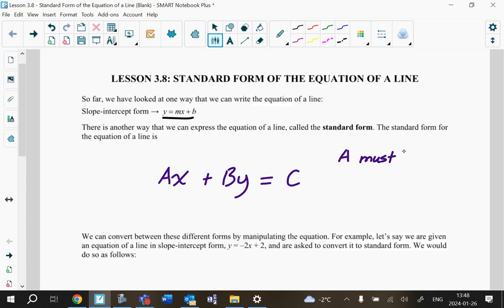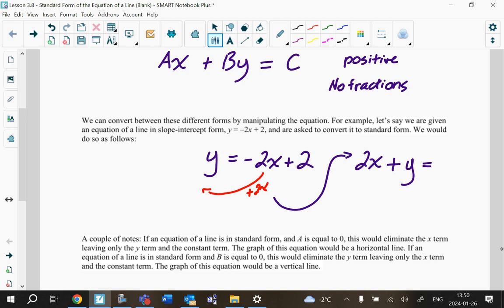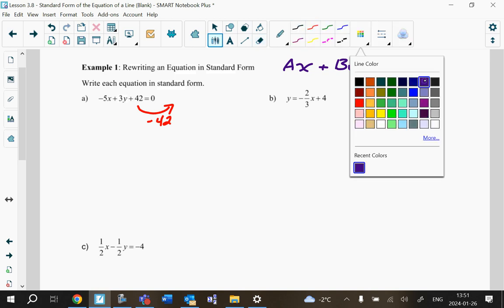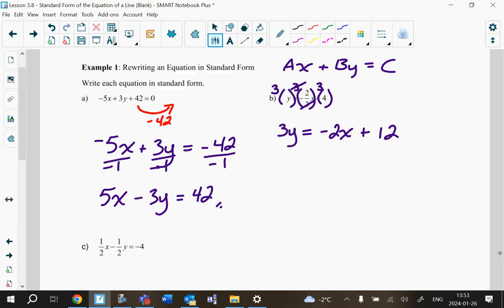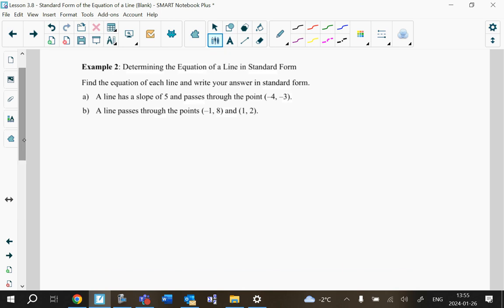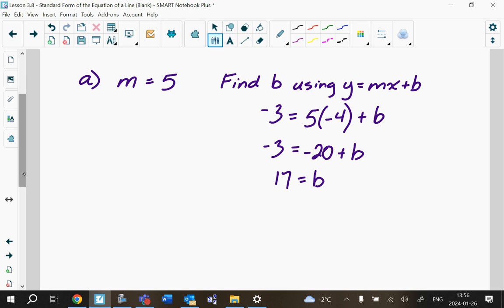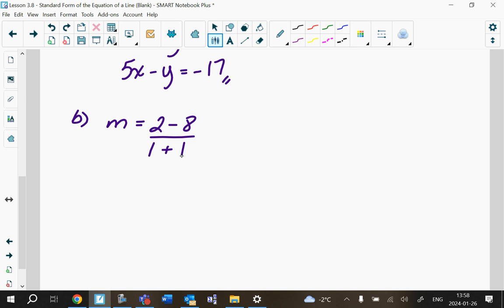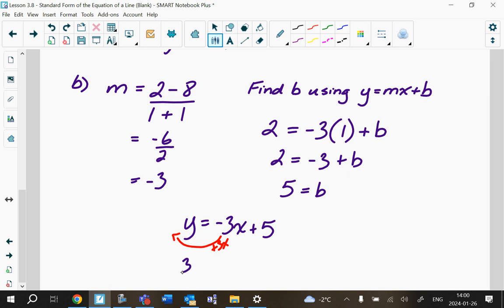Lesson 3.8: Standard Form of the Equation of a Line (Video Lesson)